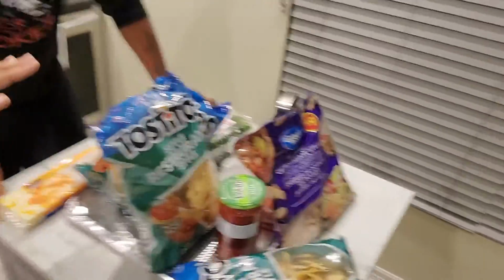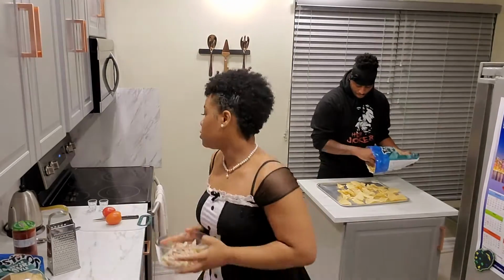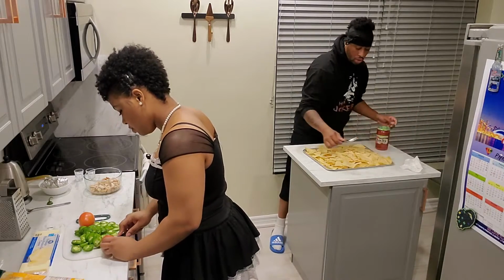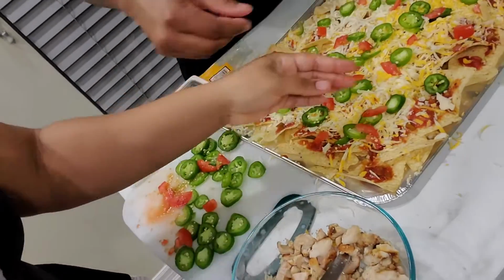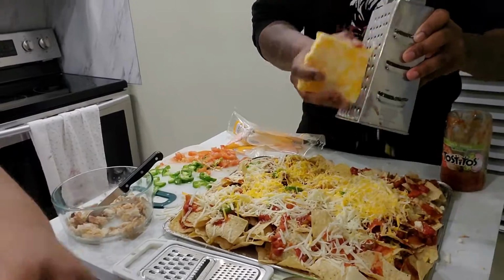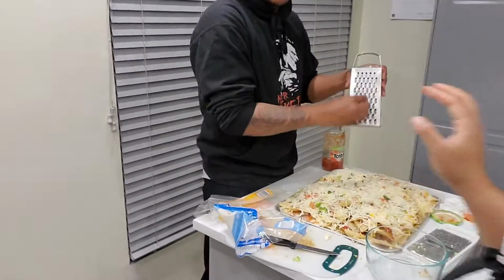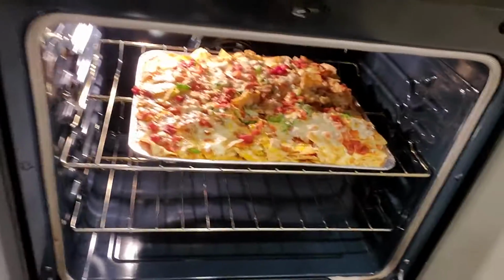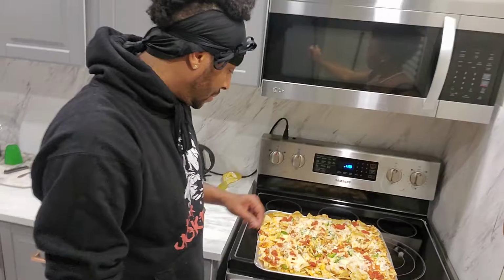HOW TO MAKE CHEESY CHICKEN NACHOS | GABZNKEYZ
How to make cheesy chicken nachos with gabznkeyz. In this video we make cheesy chicken nachos using the oven.